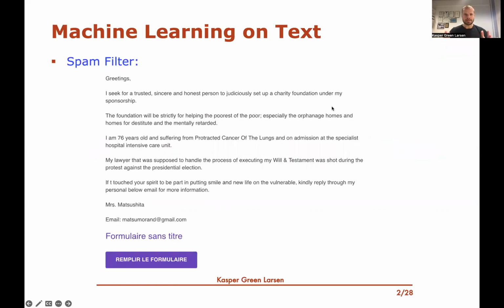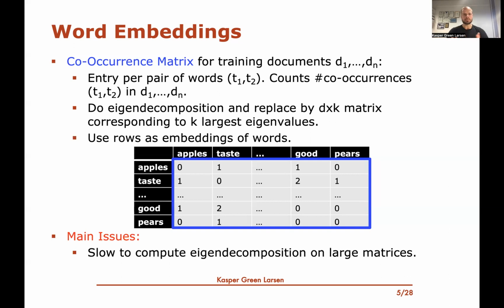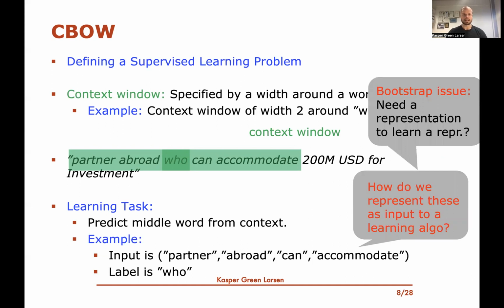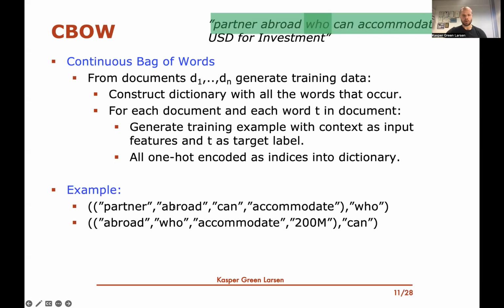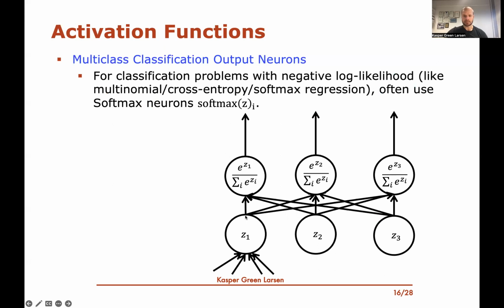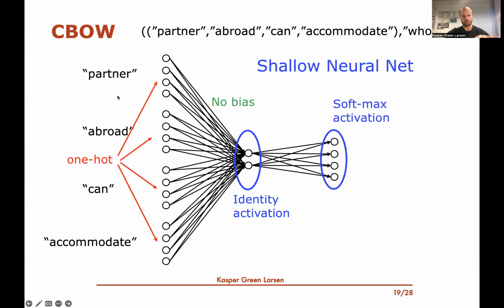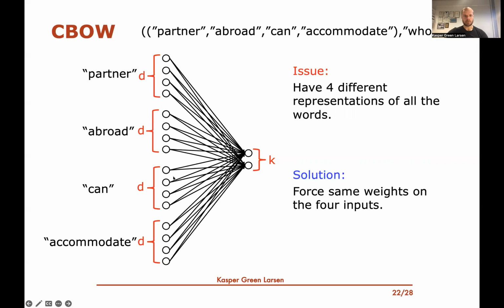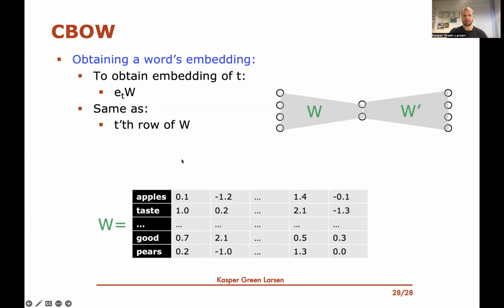Machine Learning 52: CBOW - Continuous Bag of Words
We present the Continuous Bag of Words, or CBOW, approach for learning representations of words to be used for machine learning with text data. We discuss how to construct a supervised learning problem from a collection of documents and how to extract word embeddings from a shallow neural network trained from on the text data.